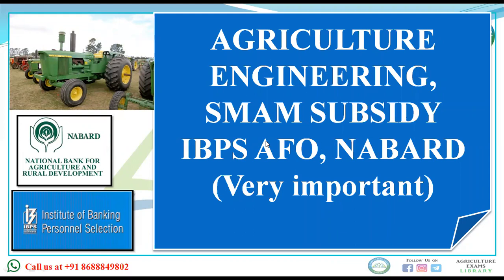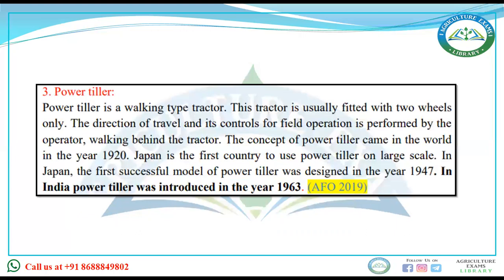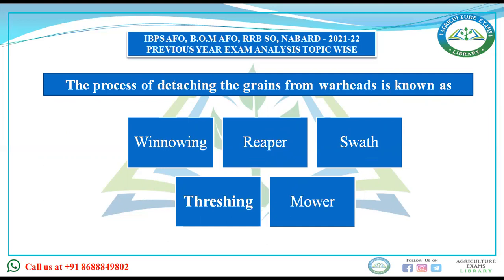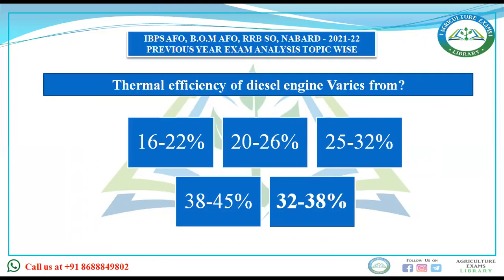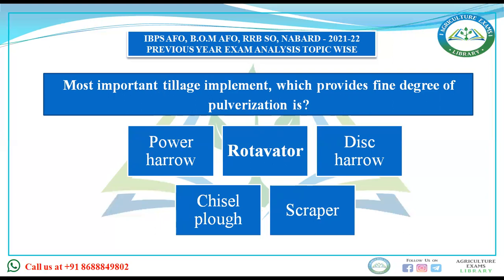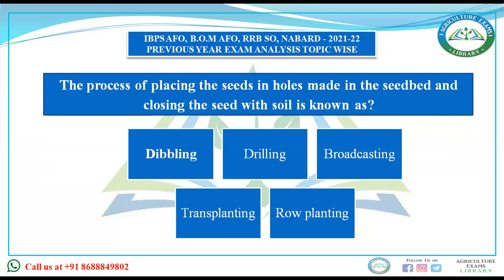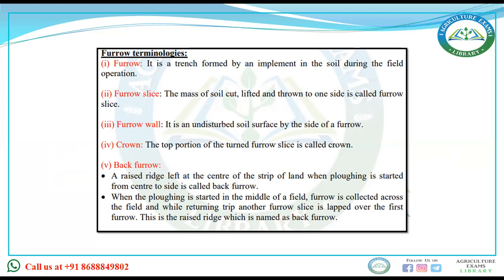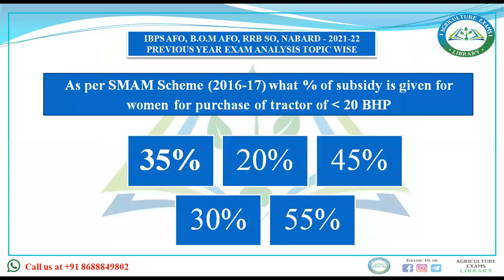IBPS AFO 2022-23 ║ AGRICULTURE ENGINEERING IMPORTANT CONCEPT ║ AFO 60/60 ║